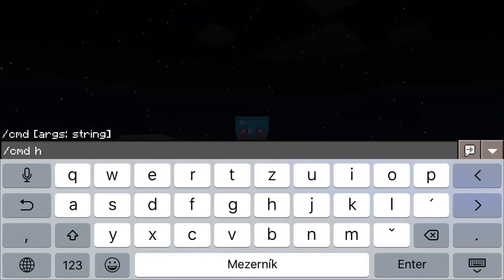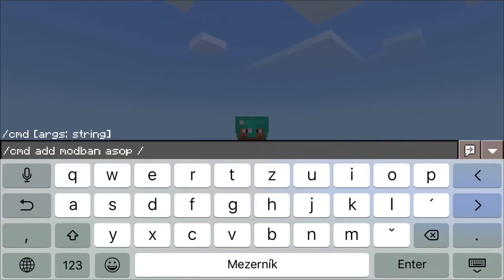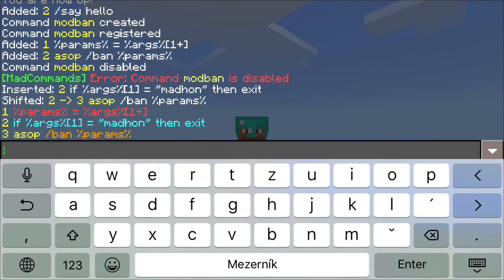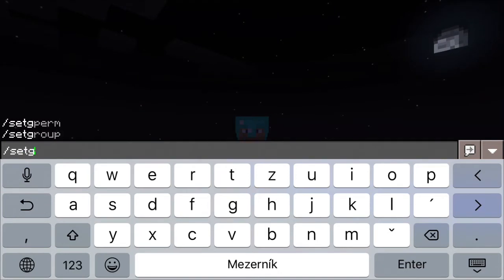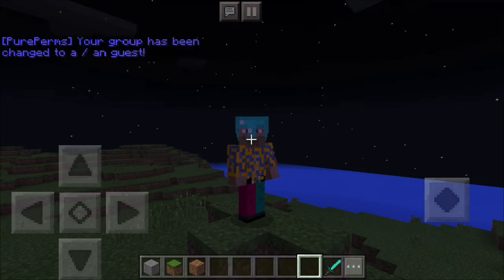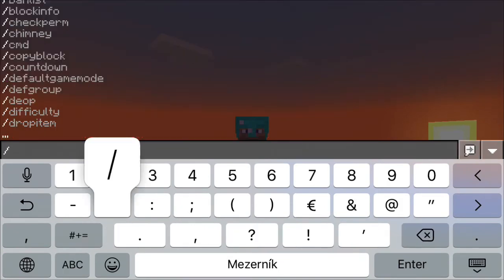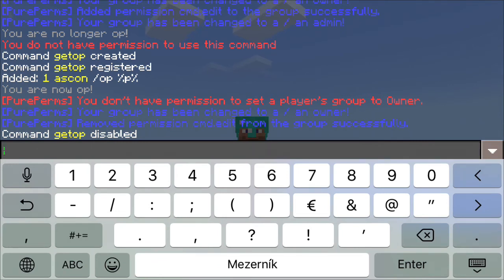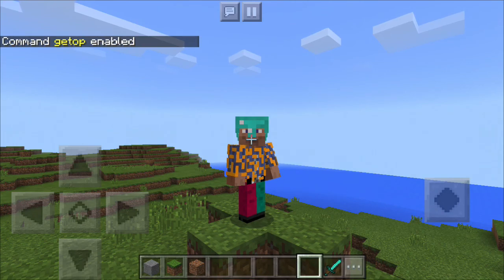MadCommands Tutorial 03: Managing Permissions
Third tutorial on using the MadCommands plugin for PocketMine (Minecraft PE) servers. In this tutorial you will learn how to manage permissions to edit and use your custom commands, so that you can safely define new powerful commands, even with help from others, without compromising your server's security.